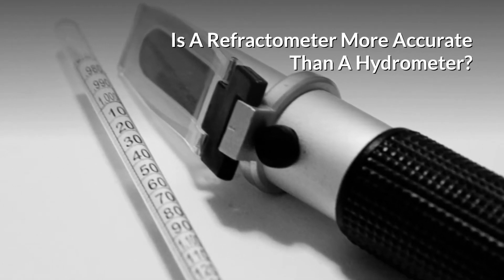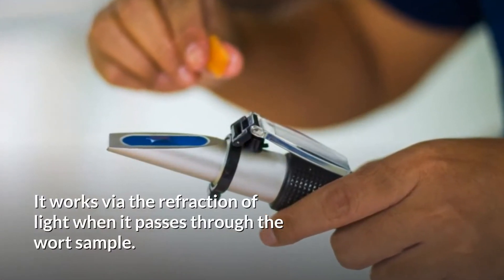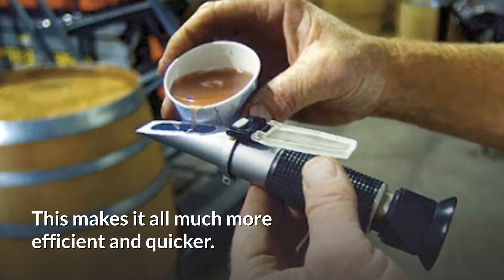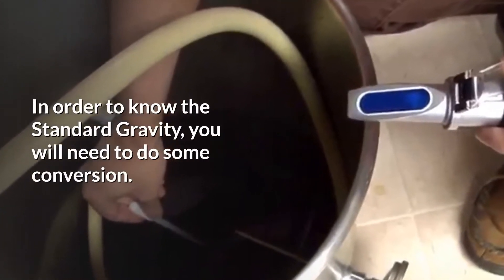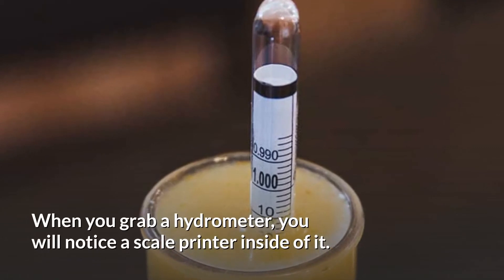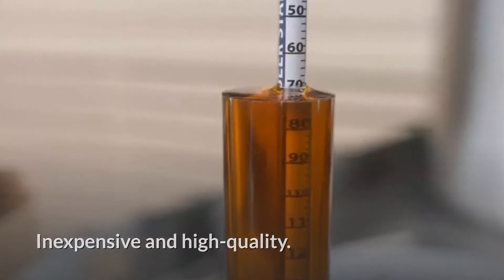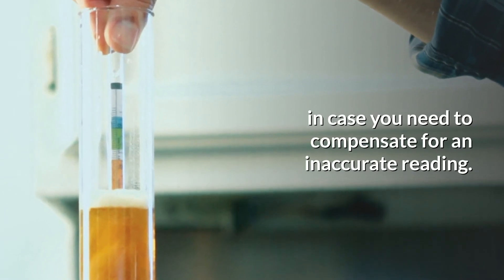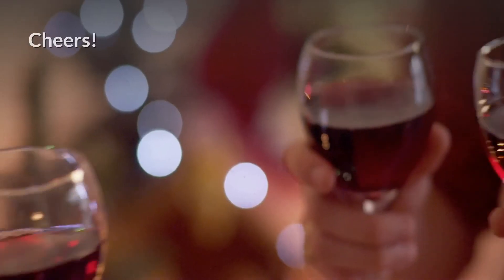Is A Refractometer More Accurate Than A Hydrometer? (Specific Gravity) » HomeBrewAdvice.com